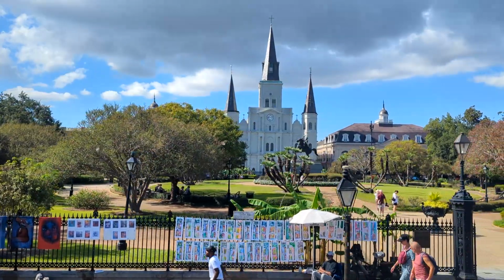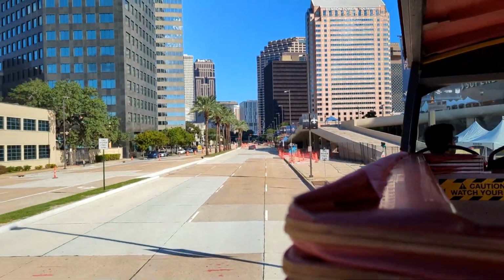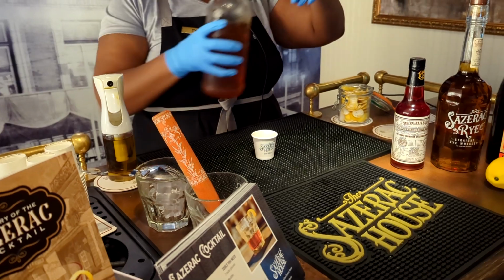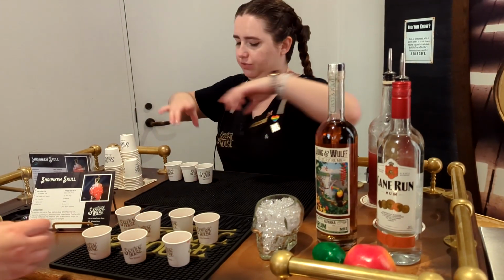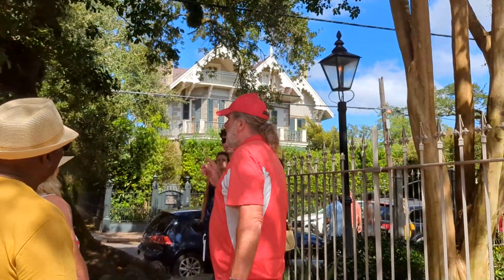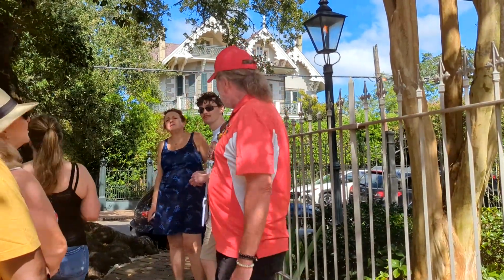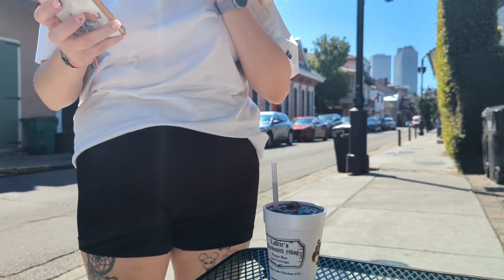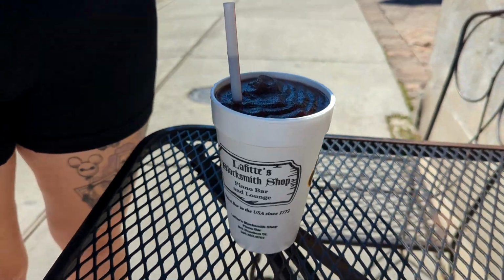3 Days in New Orleans - Sightseeing & Swamp Tour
Join us for 3 days exploring the vibrant city of New Orleans! From iconic sights like the French Quarter and Bourbon Street to a thrilling swamp tour.